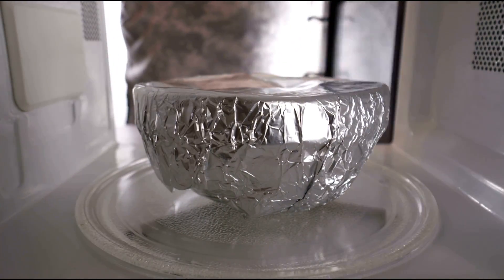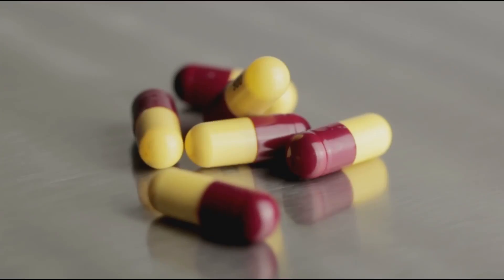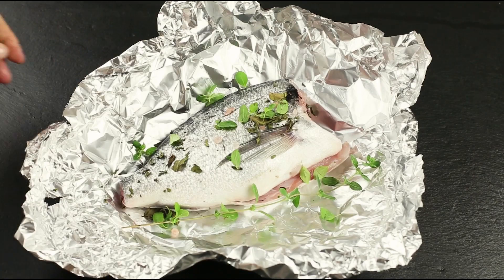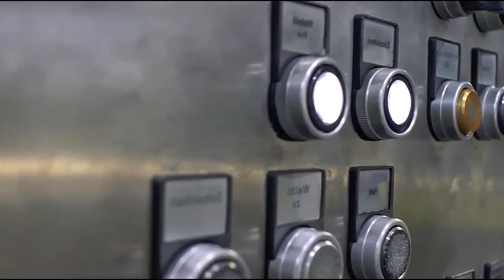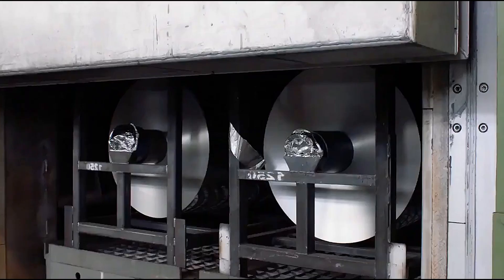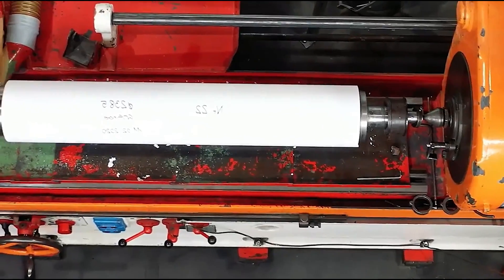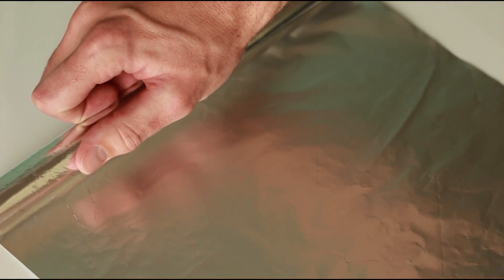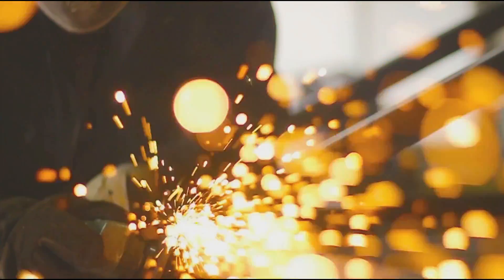HOW IT’S MADE: ALUMINUM FOIL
From heating food from the oven to keeping food cold for many days, aluminum foil is a popular Kitchen utility that is used by the entire world.
But have you ever wondered where it was first used and how this is made?
In this video today, we take an inside look into how aluminum foil is made and how aluminum foil came into existence.

Chapters

0:00 - 0:32 Intro

0:54 - 7:22 A Shorty History of Aluminum

7:23 - 7:22 Unique Facts about Aluminum Foil

8:29 - 8:41  Outro